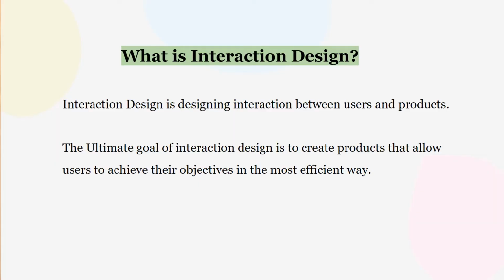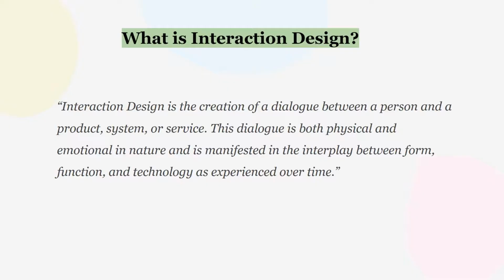What is Interaction Design ? Learn with examples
In Simple words, ‘Interaction design is the conversation between product and user’.

A Good design is conversational, what it means that design should be able to converse with the users by informing users of what performing particular action will lead to and by keeping the messaging simple as well.

If the conversation is difficult or boring, then the user would simply leave and talk to someone more interesting. And in order to create great User Experiences, you must understand interaction design.

In this video we will discuss about What is Interaction Design by taking two simple examples :)